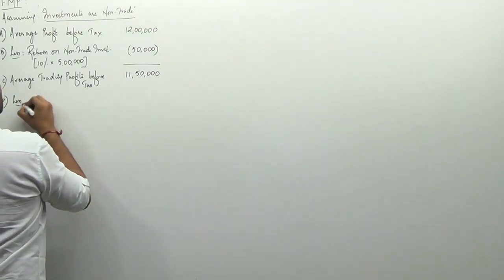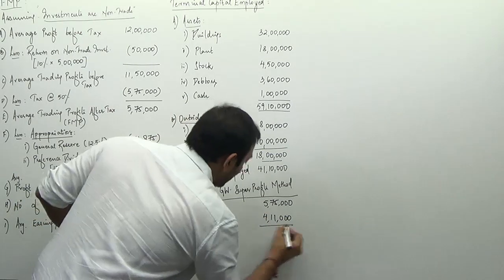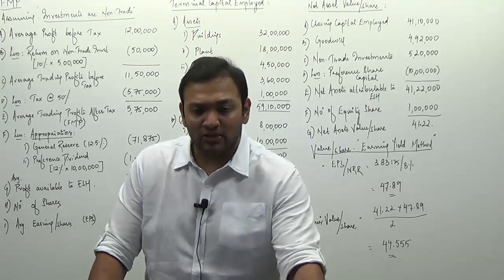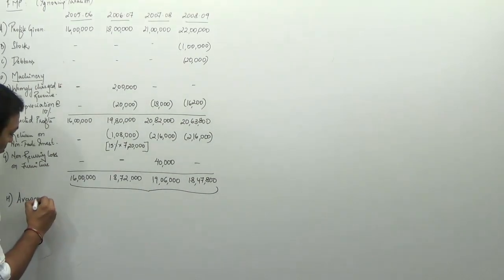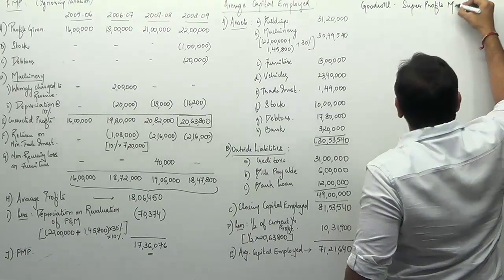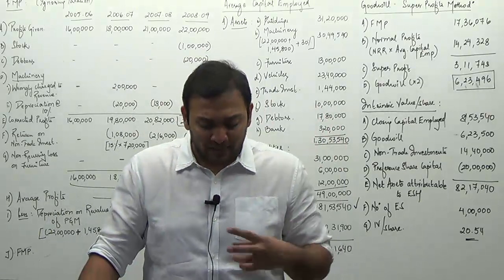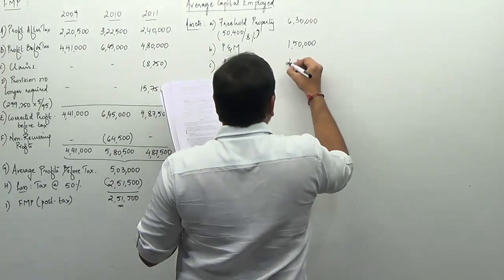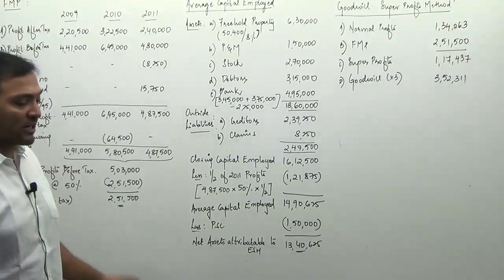Valuation of Shares - V